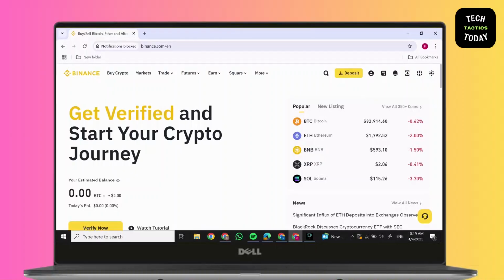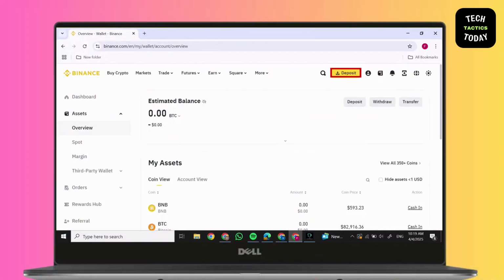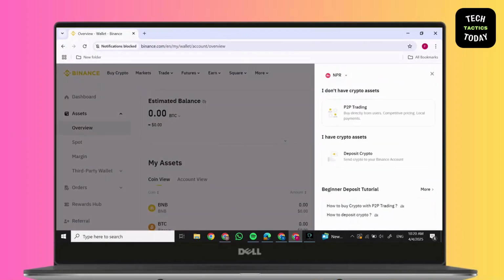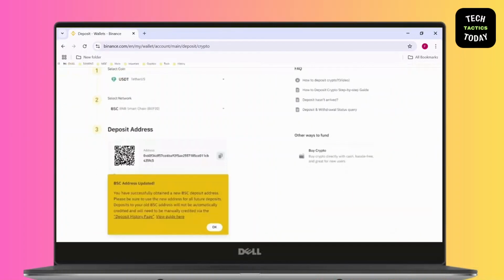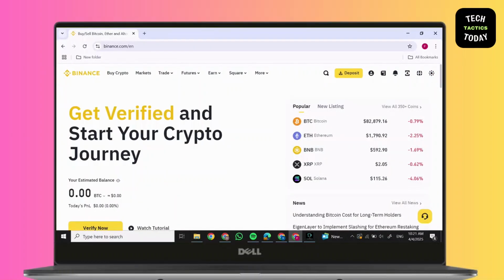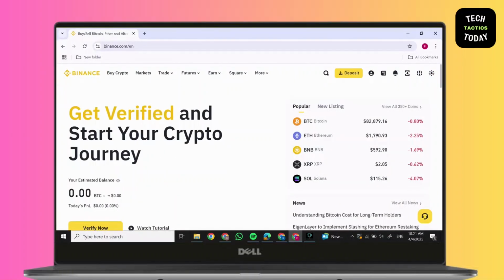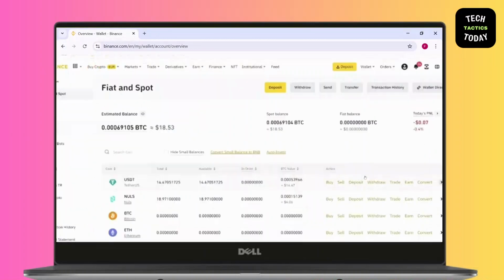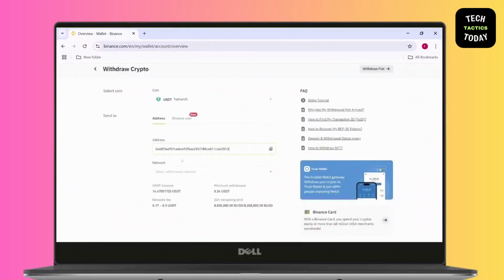Send USDT From Binance To Binance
How To Send USDT From Binance To Binance:

Welcome to our step-by-step guide on "How To Send USDT From Binance To Binance"! If you're wondering how to transfer USDT from one Binance account to another, this video is for you. We’ll walk you through the complete process—from selecting the right network to avoiding unnecessary fees—so you can send Tether (USDT) securely and quickly using your Binance app or website. Whether you’re a beginner or just need a refresher, this tutorial will make crypto transfers on Binance easy.

What You’ll Learn:

How to send USDT from Binance to another Binance account

How to transfer Tether (USDT) using email or phone number on Binance

Which network to choose when sending USDT (TRC20, ERC20, BEP20)

How to avoid high transaction fees when transferring USDT

How to check if your USDT was received successfully

Common mistakes to avoid while sending USDT

Difference between internal transfer vs on-chain transfer in Binance